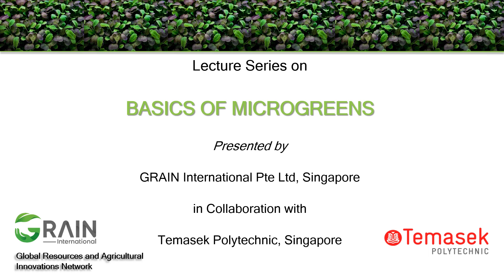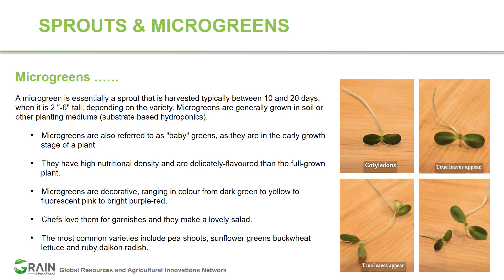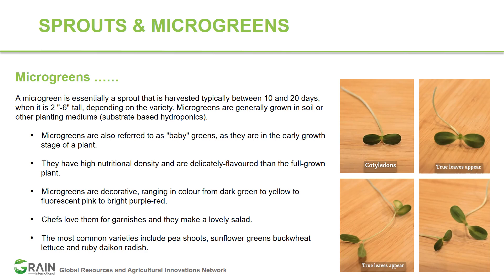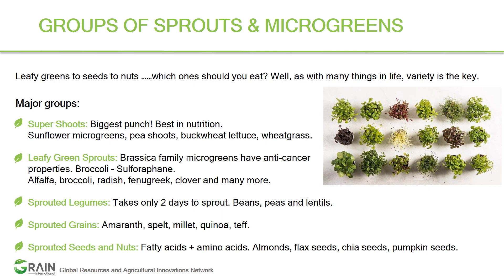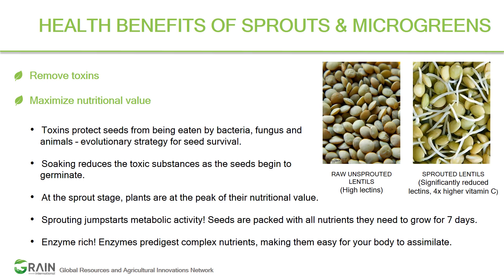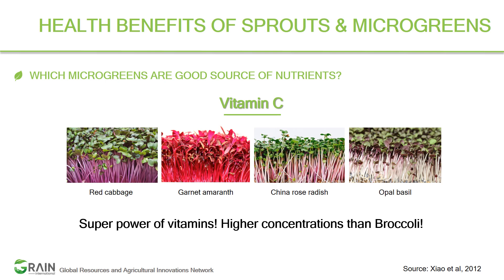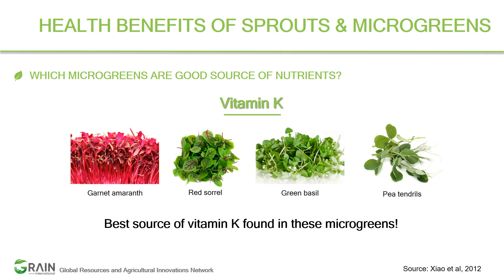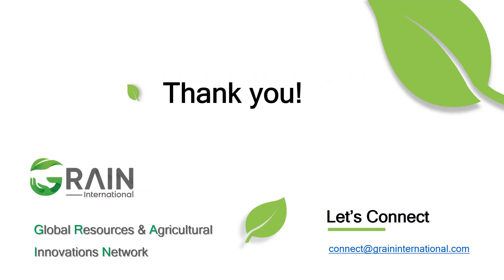MicroGreens Lecture GRAIN International